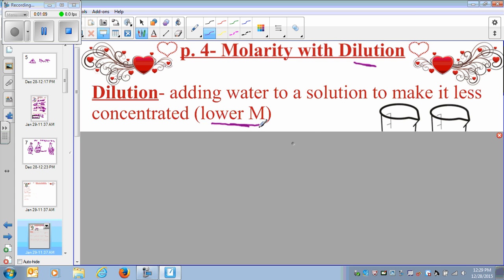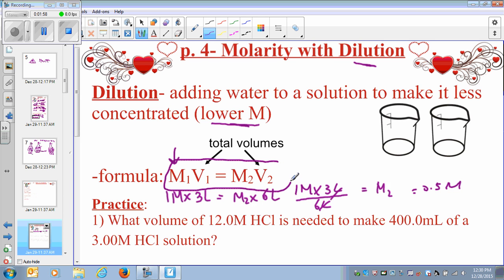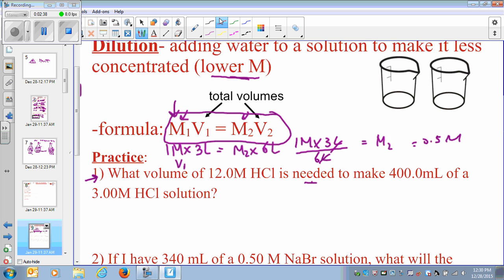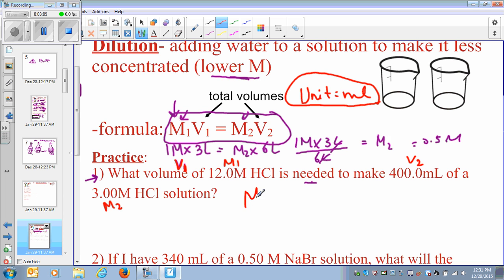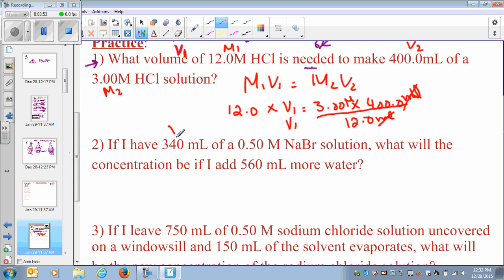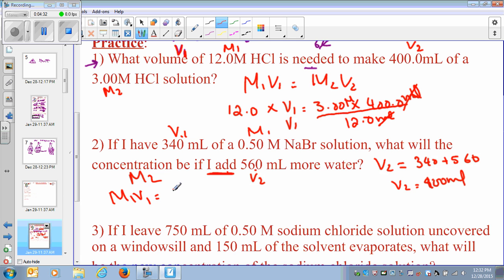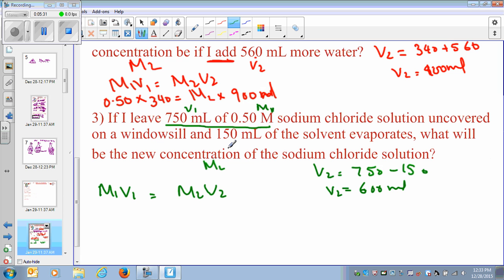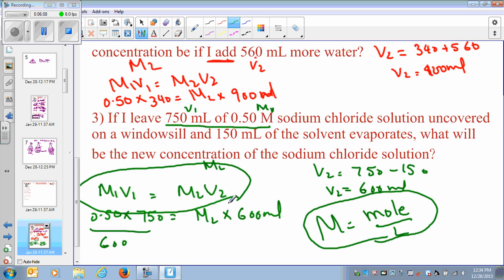Molarity by dilution